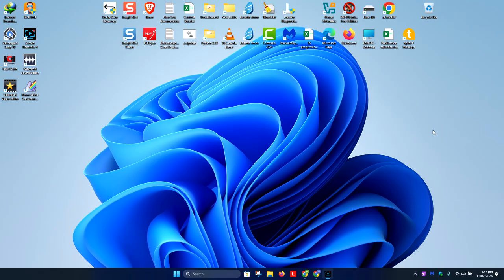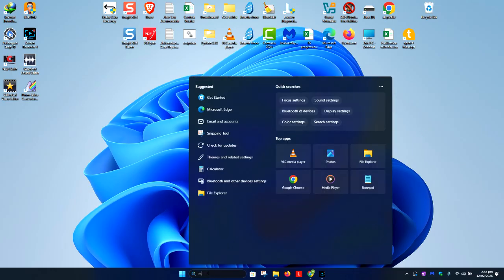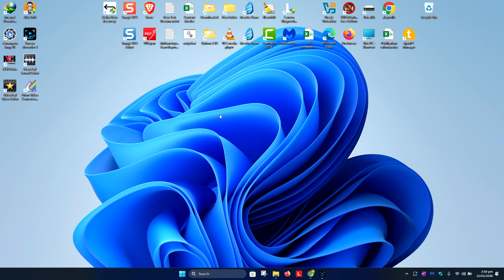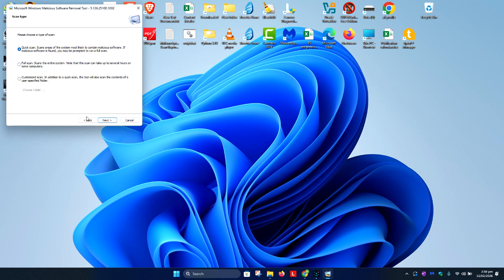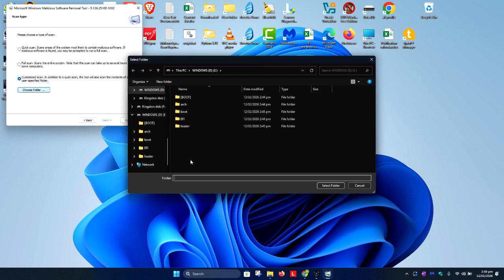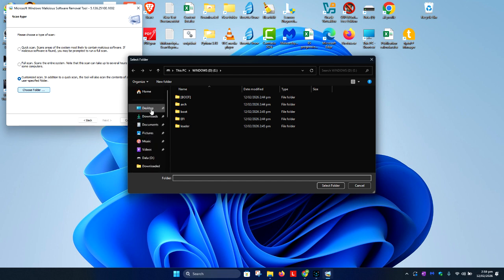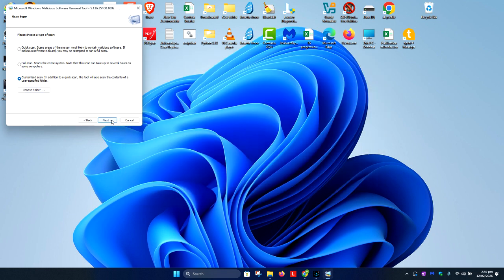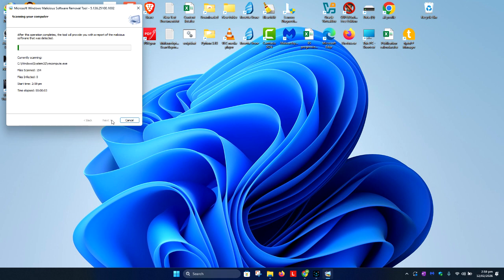Step-by-Step Guide: How to Run MRT Command to Clear USB Malware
Learn how to quickly clear malware from any USB drive using the built-in Windows Malicious Software Removal Tool (MRT). This step-by-step guide shows you exactly how to launch the hidden MRT command, target your flash drive for a deep security scan, and safely delete hidden viruses or trojans without downloading third-party software.